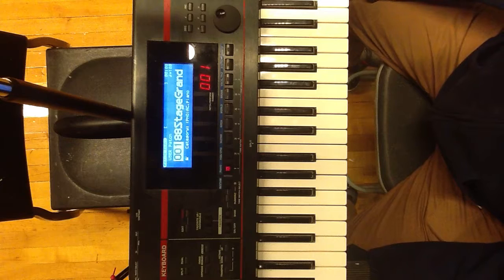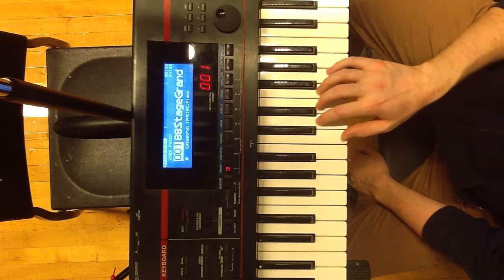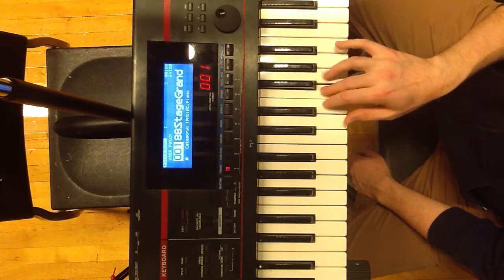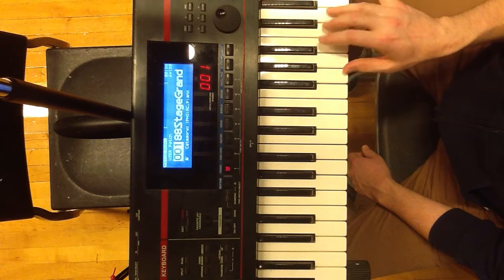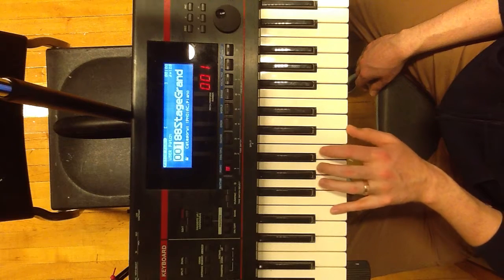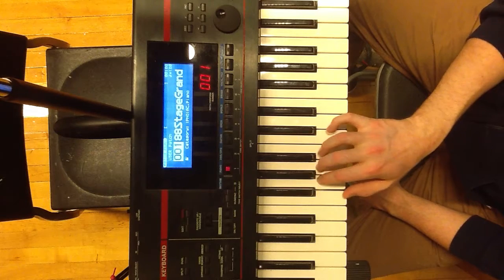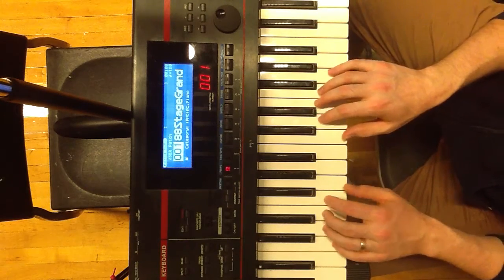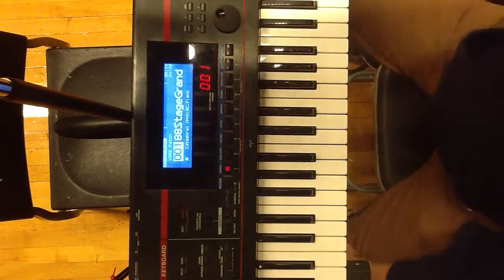Hanon Exercise - Piano Tutorial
This exercise benefits your finger dexterity and coordination.  As a skill check, it must be performed at gradually increasing tempos.